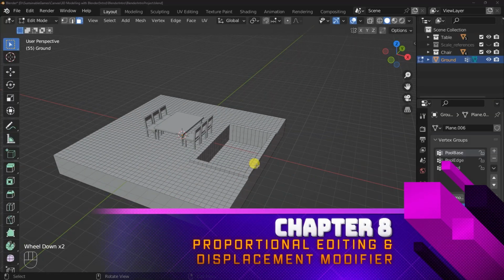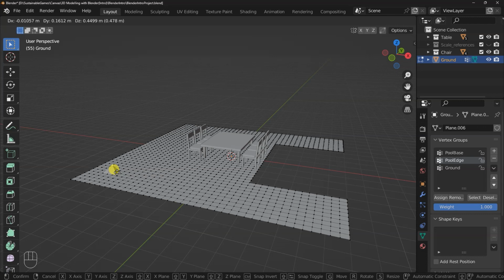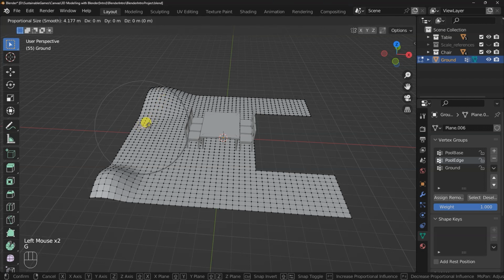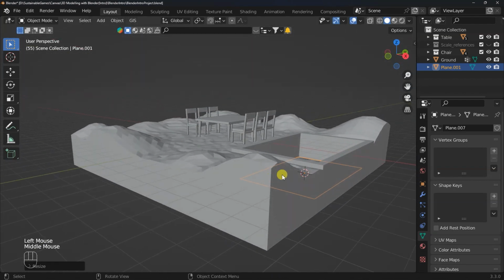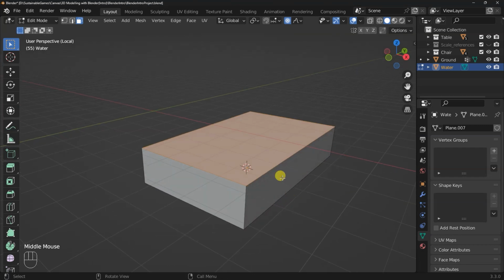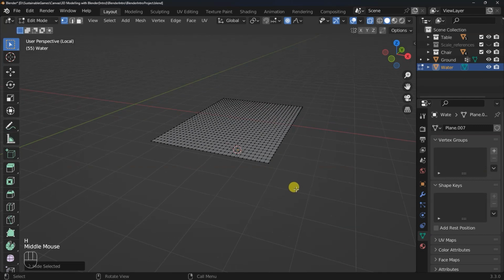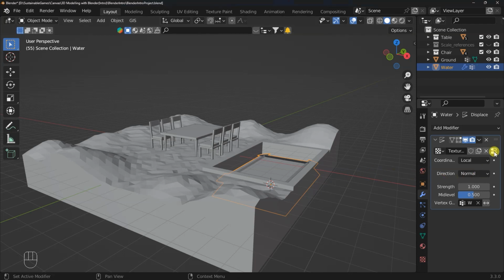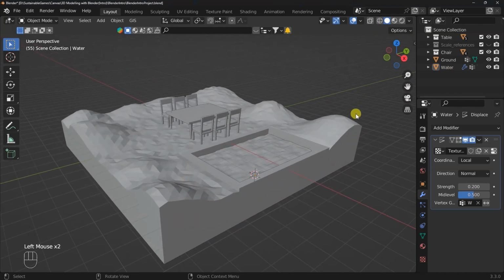Chapter 8: Proportional Editing & Displacement Modifier